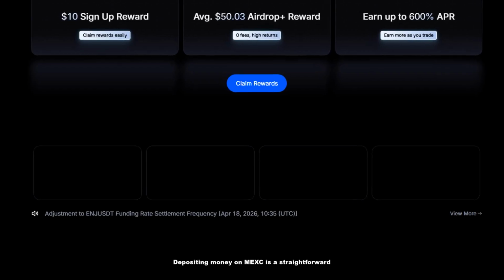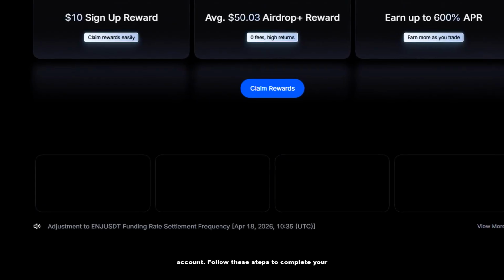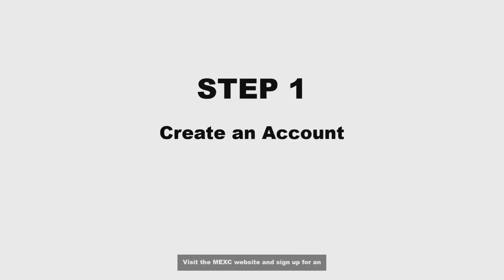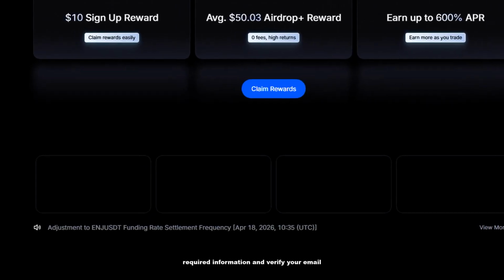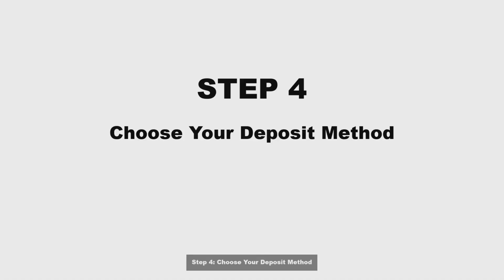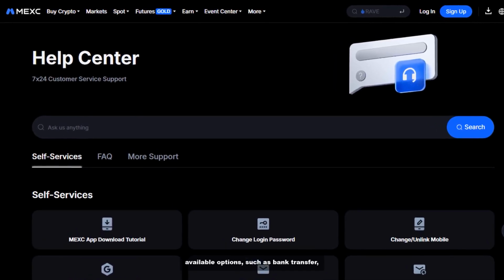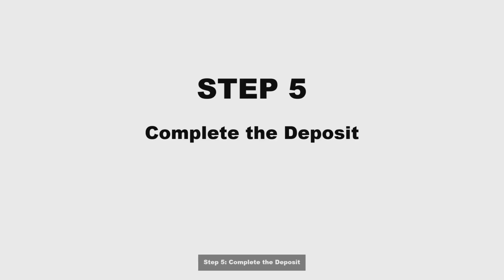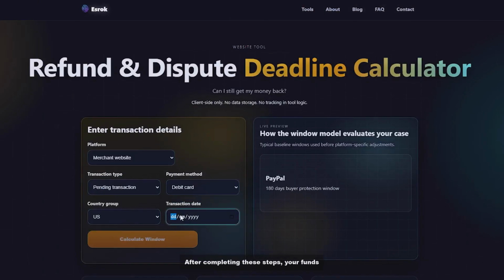How To Deposit Money On MEXC 2026 (SIMPLE GUIDE)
In this video, we provide a step-by-step guide on how to deposit money on MEXC 2026 (SIMPLE GUIDE). Whether you're a beginner or an experienced trader, this tutorial covers everything you need to know about funding your MEXC account.